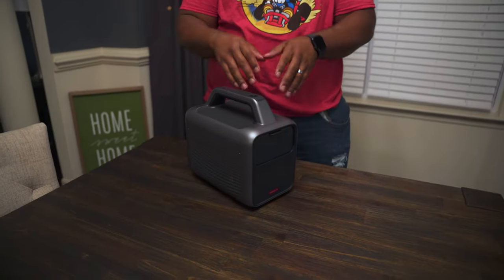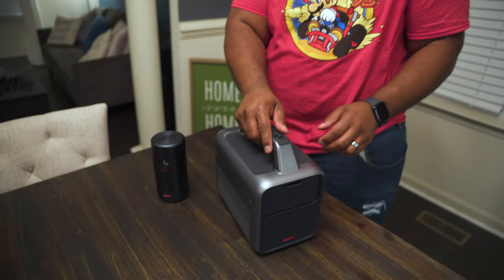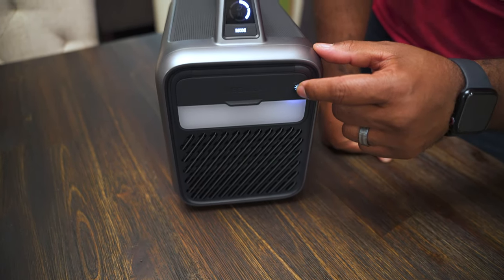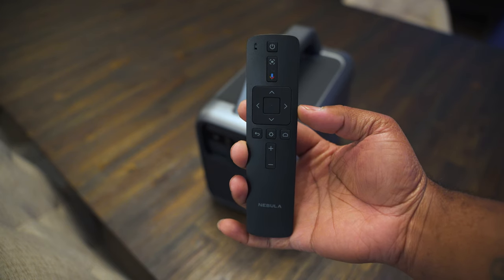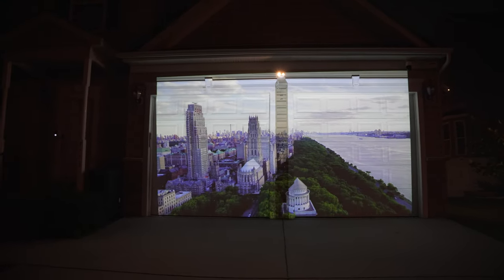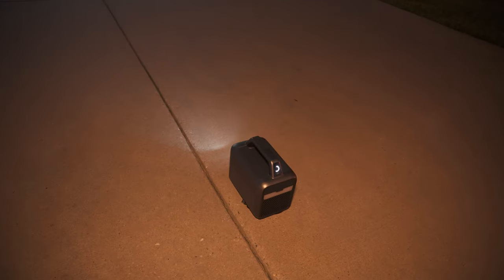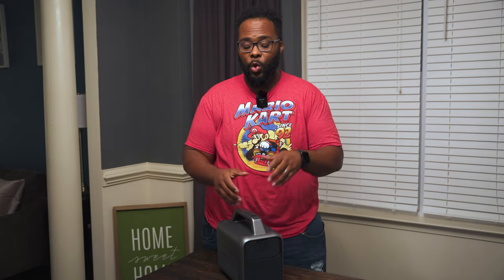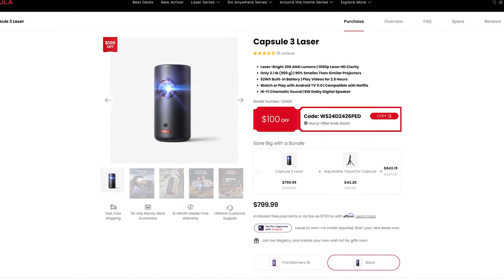The Best Outdoor Projector I've Ever Used!!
Today we're checking out the Nebula Mars 3 which is the best outdoor projector I've ever used. I had a lot of fun with this thing. Not only does it produce a fantastic image but it's loaded with bells and whistles making it a fun projector for an outdoor movie night.